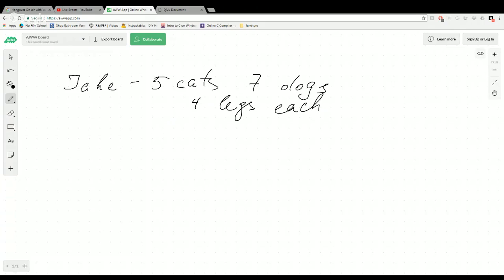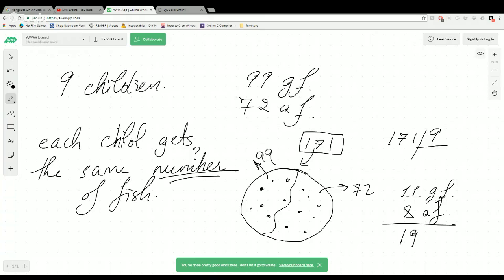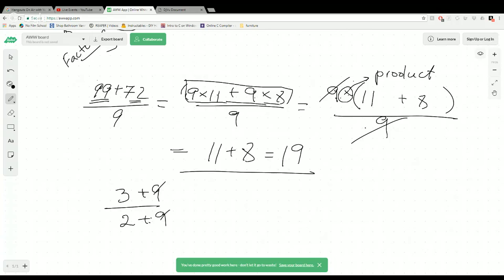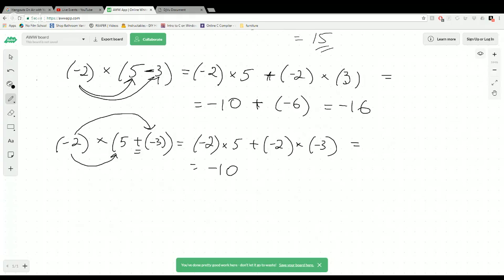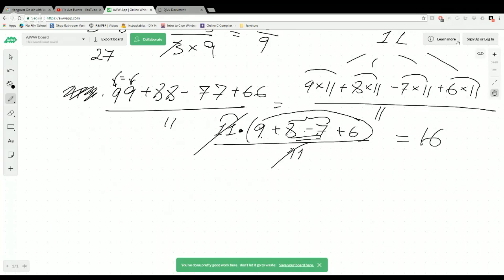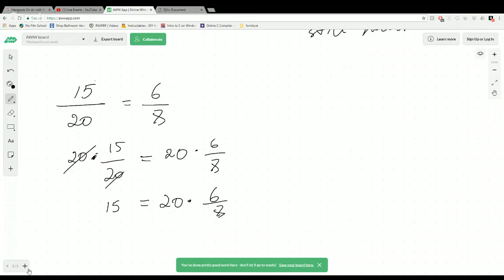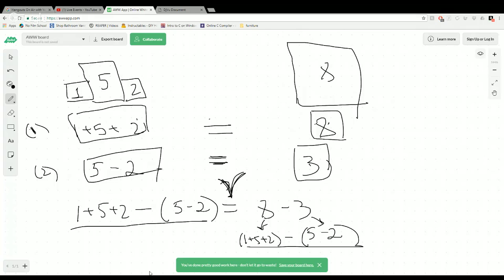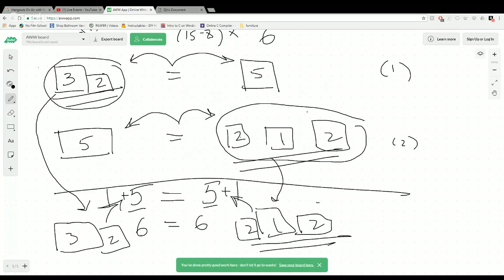Algebra Session 2